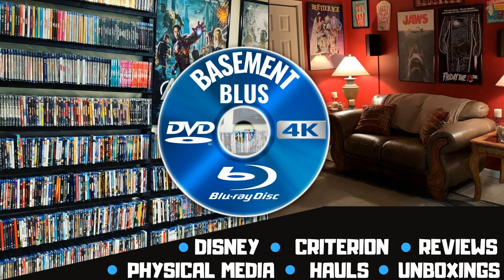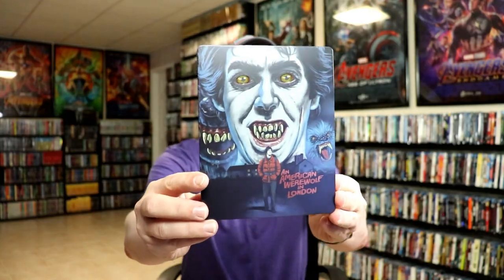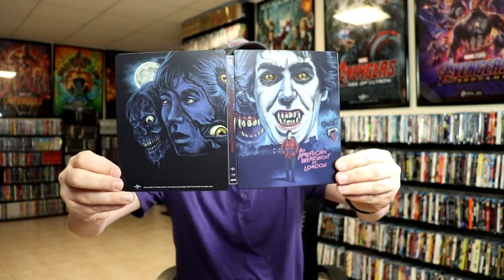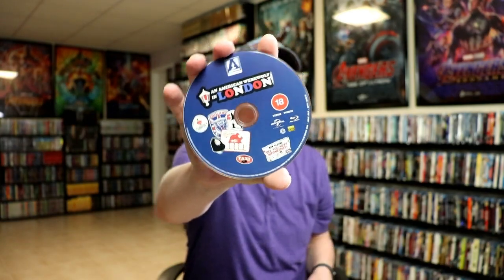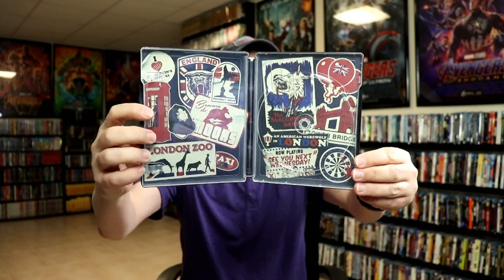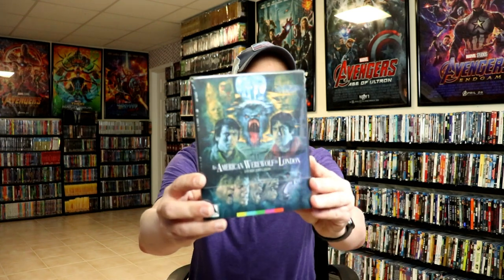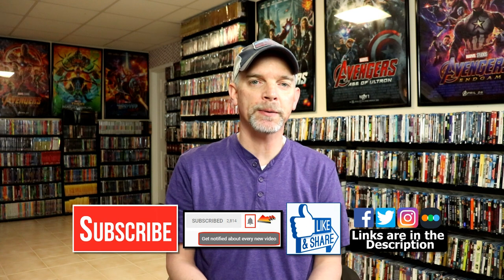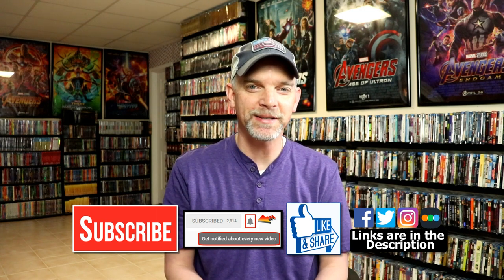An American Werewolf in London Arrow Blu-ray Steelbook Unboxing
Check out my unboxing of the Arrow release for An American Werewolf in London Blu-ray Steelbook!

Purchase the Blu-ray Steelbook for your collection

These are the bags I use to protect my Steelbooks and Slipcovers: